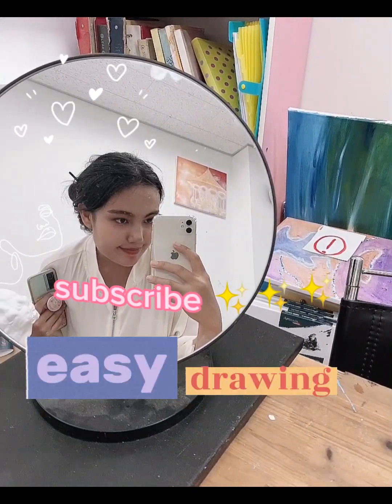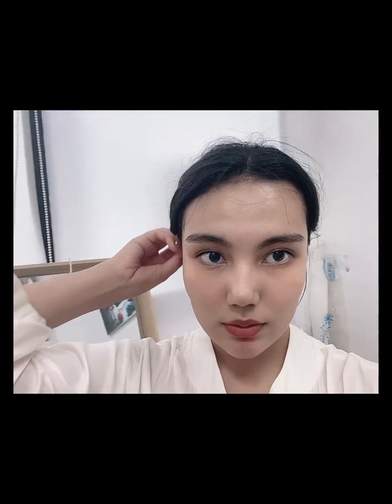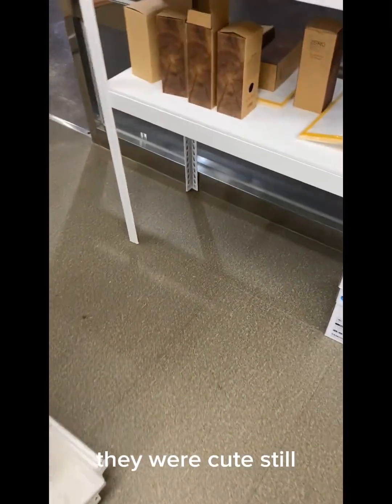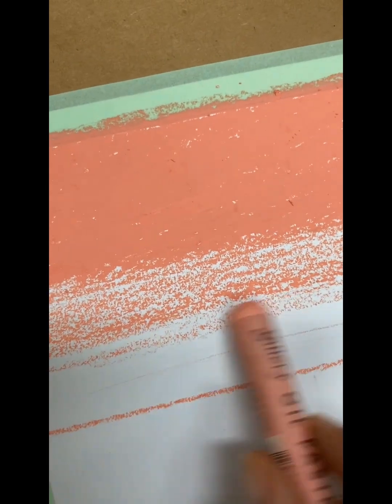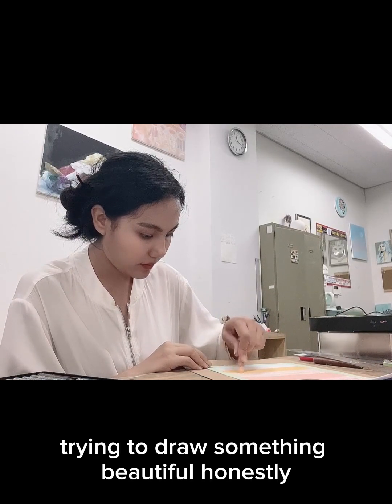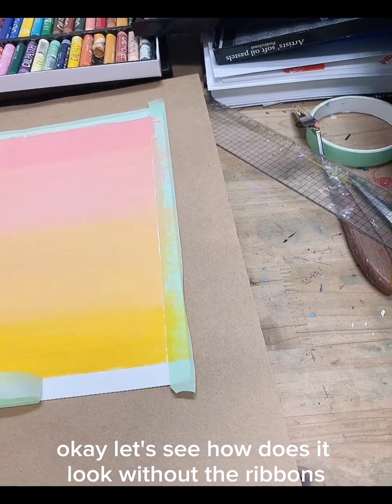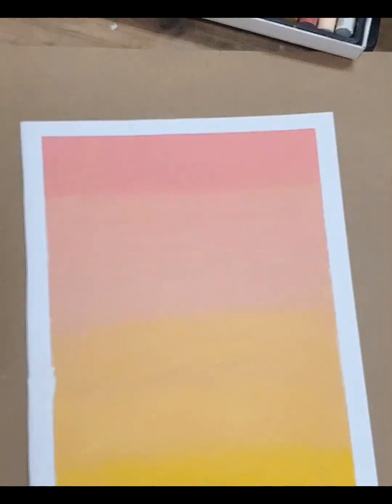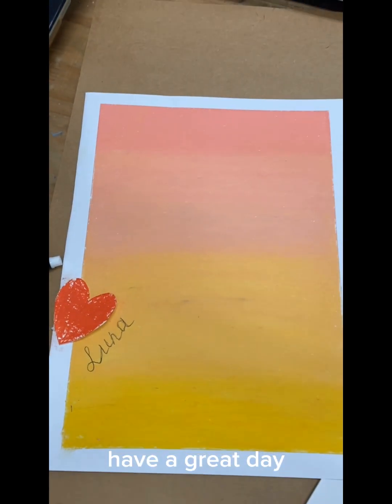Beginner tries VIRAL easy oil pastel blending 🤔😨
I love today's video💌

I got inspired by @xinart_easydrawing ideas